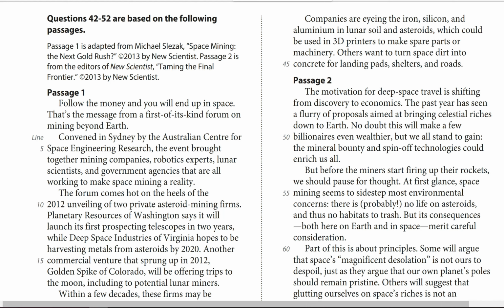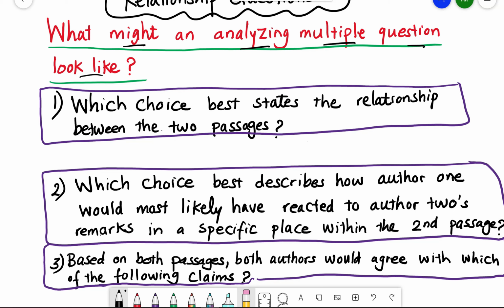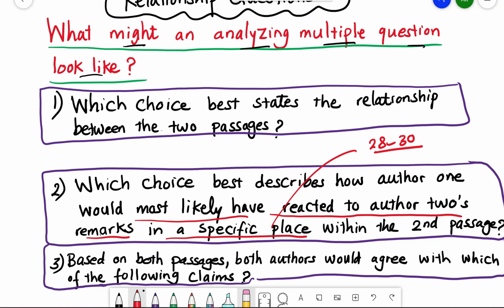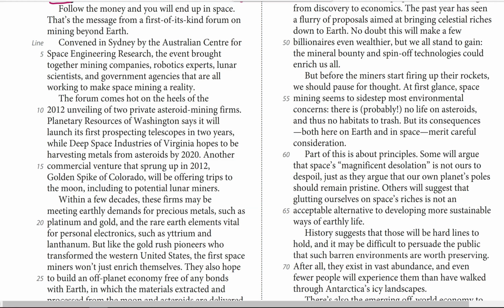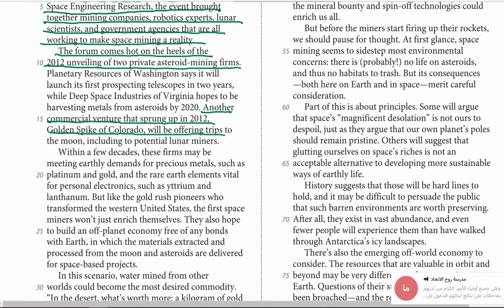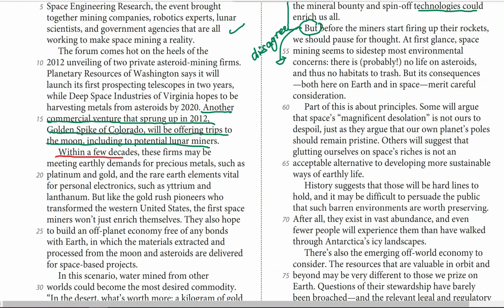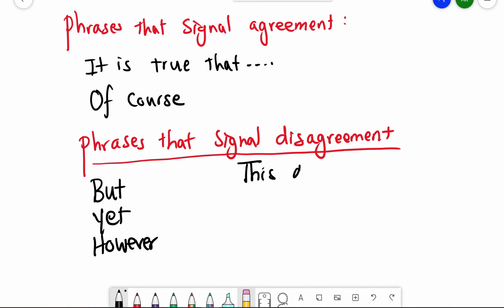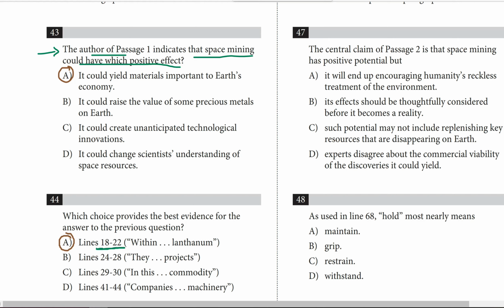Paired Passages: Multiple Text Questions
SAT Reading